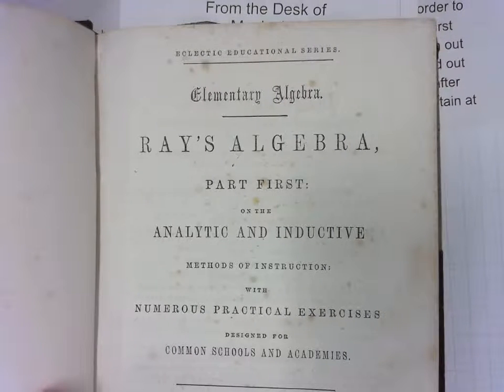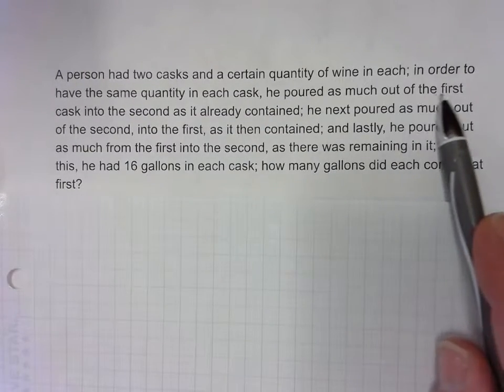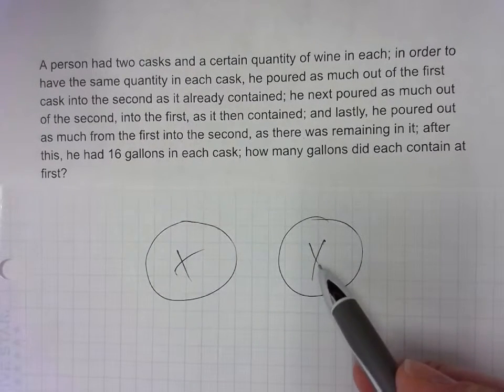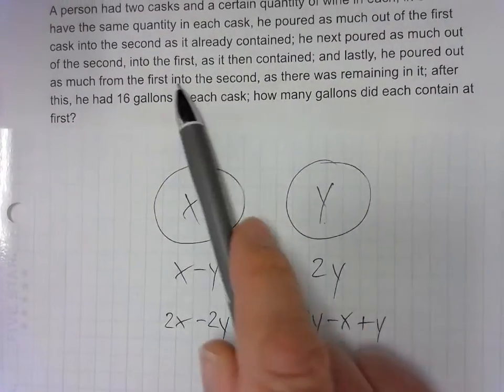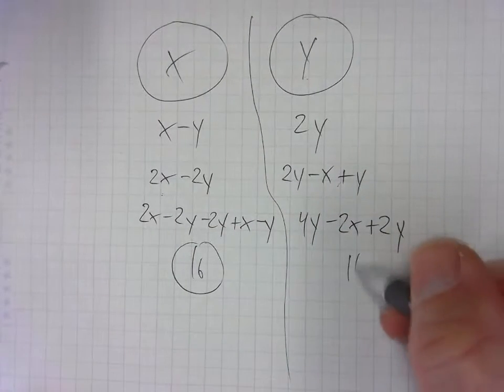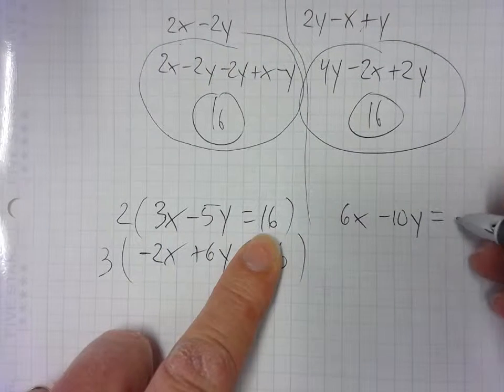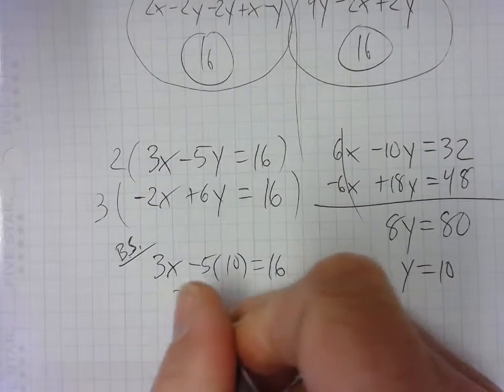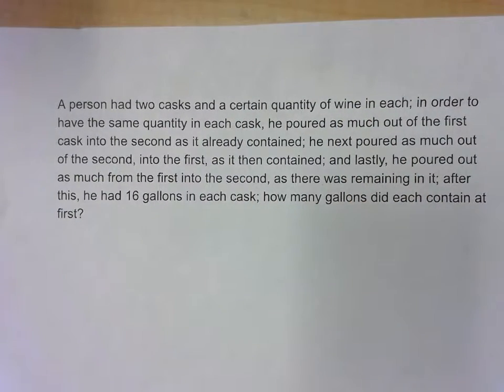A Story Problem You'll Never See Anymore: Two Casks of Wine.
A person had two casks and a certain quantity of wine in each; in order to have the same quantity in each cask, he poured as much out of the first cask into the second as it already contained; he next poured as much out of the second, into the first, as it then contained; and lastly, he poured out as much from the first into the second, as there was remaining in it; after this, he had 16 gallons in each cask; how many gallons did each contain at first?